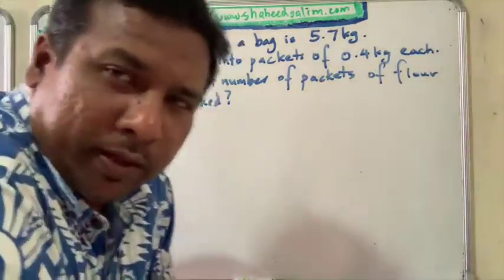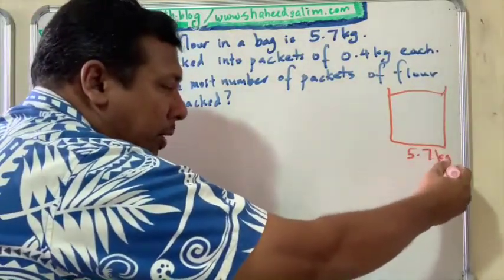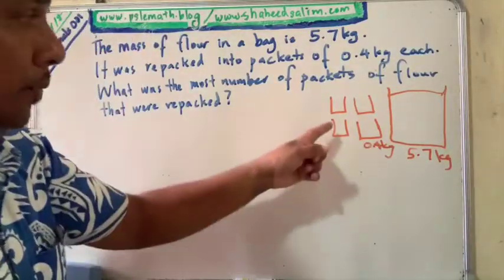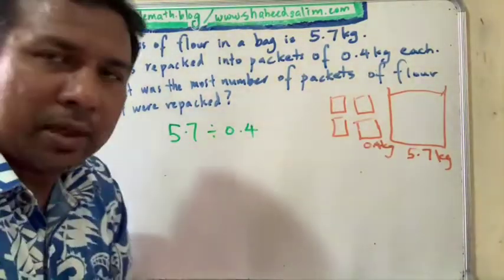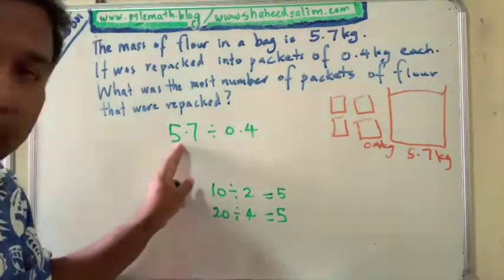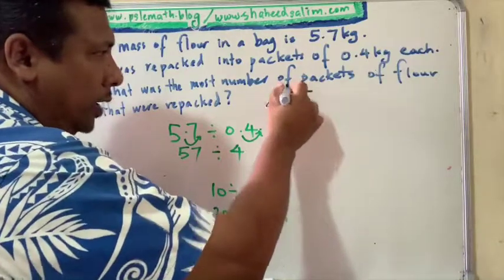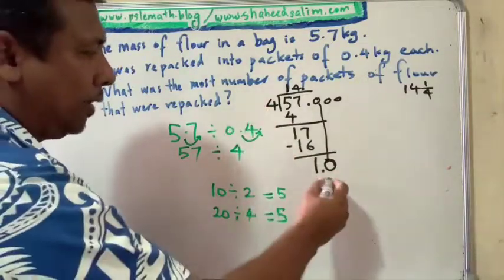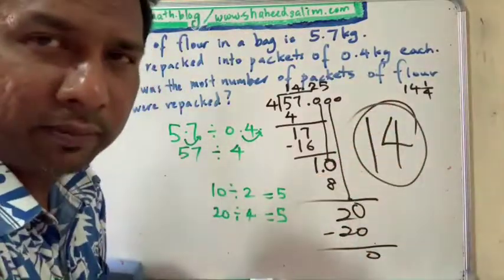PSLE Math Decimals 001